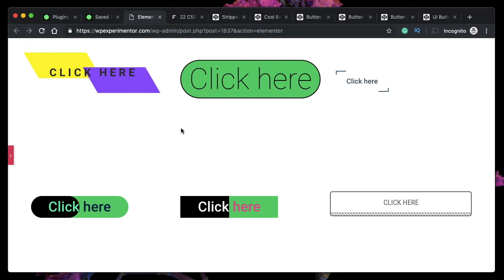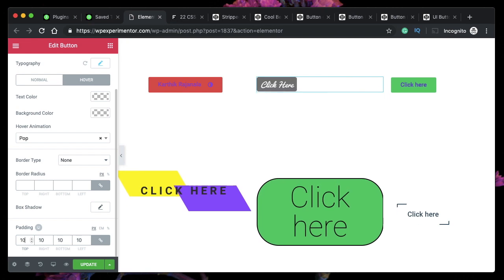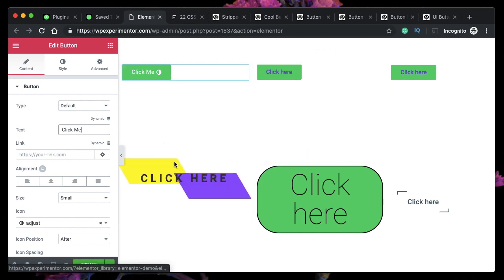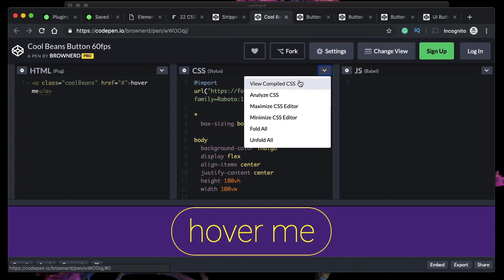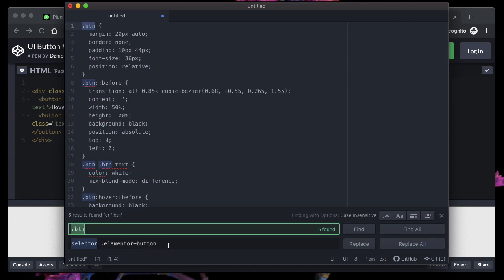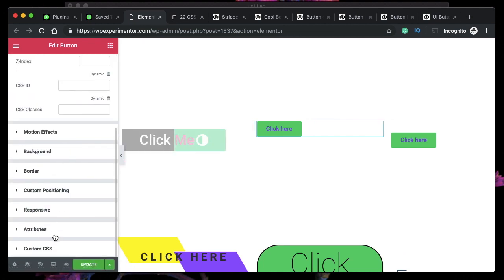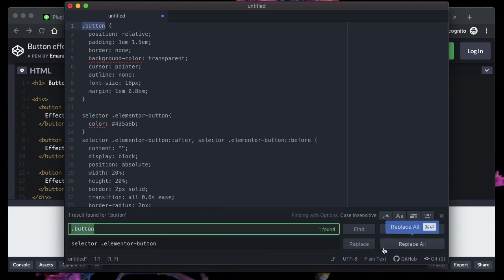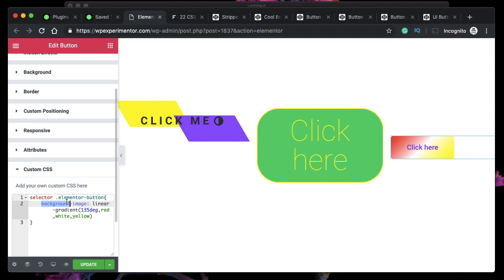Elementor button Widget - Unlimited Hover effects CSS animations trigger popups and More!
Learn everything about Elementor button widget such as on hover animations, elementor button class, button text, Port code from online sources such as CodePen and a lot more.

Buttons are one of the most important UI elements and with Elementor button you can take your WordPress websites to next level using just Elementor button and CSS.